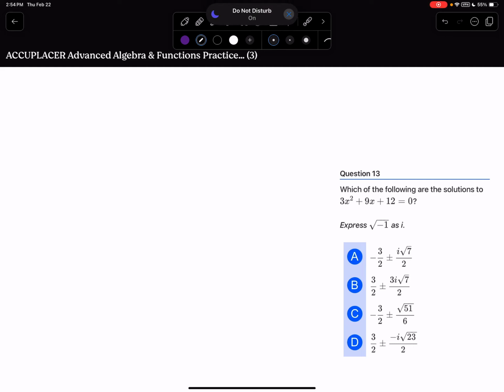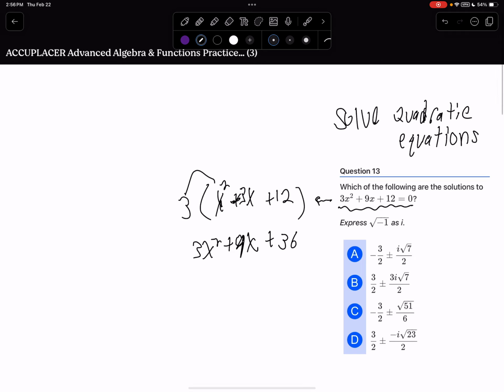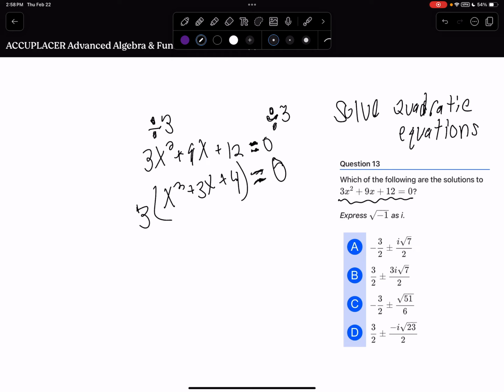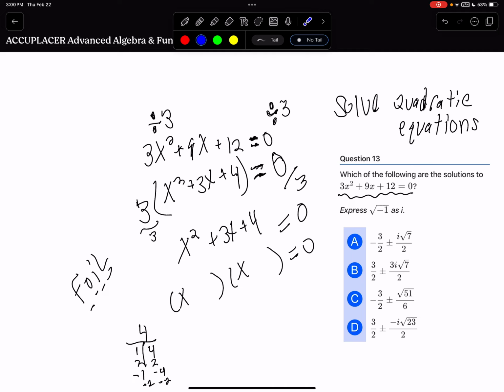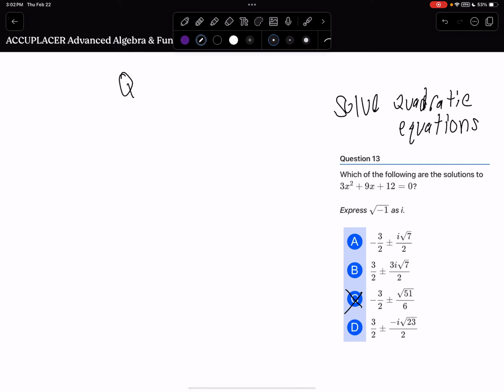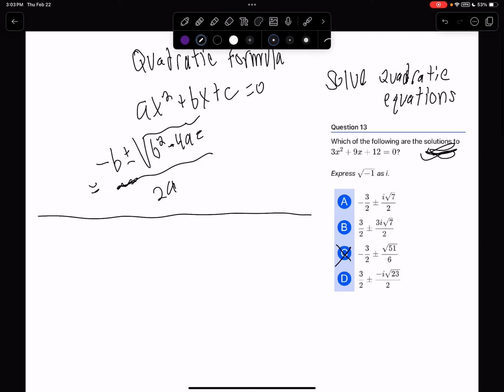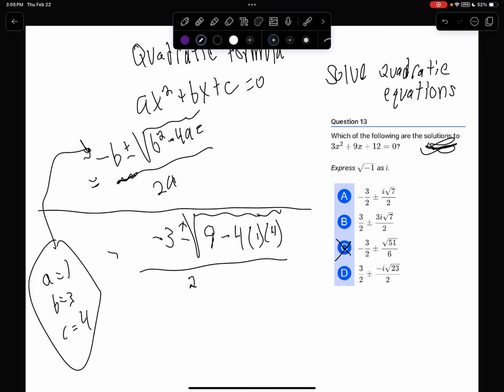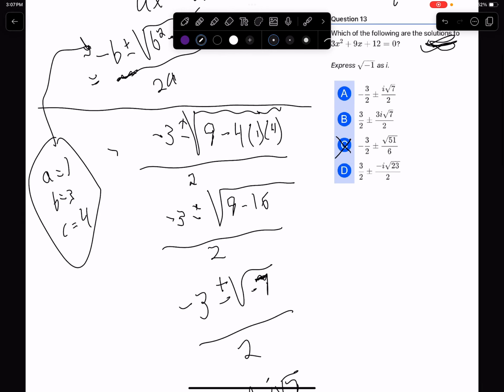Quadratic formula and solving quadratic equations from a freight train